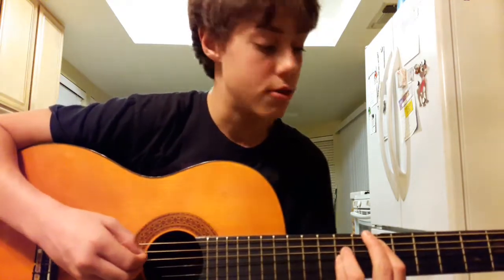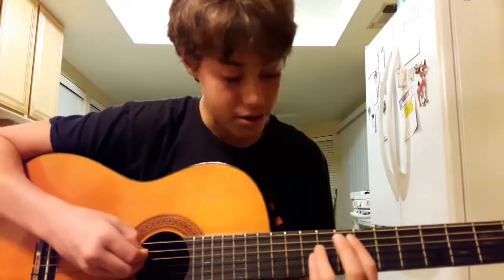How to play Santeria by Sublime on guitar (part 1, intro)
This is the intro of Santeria, by the way sorry about having the camera not facing me completly.